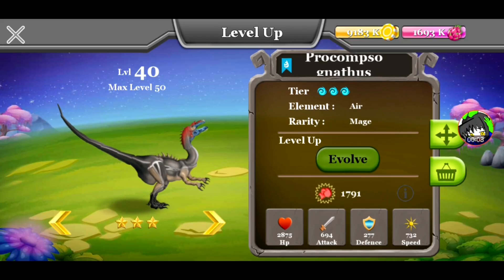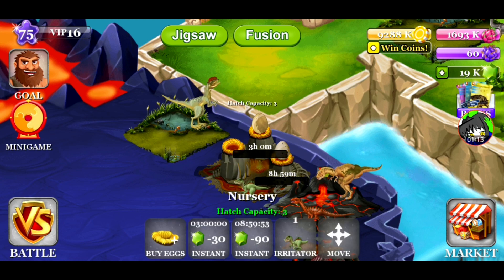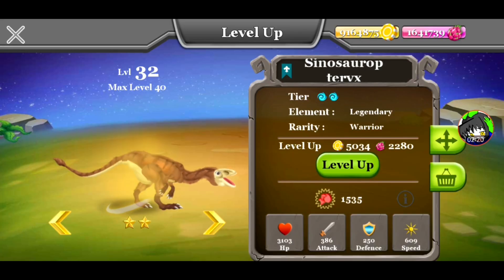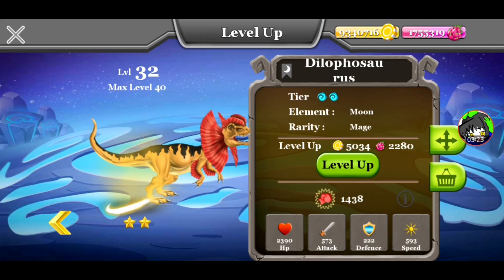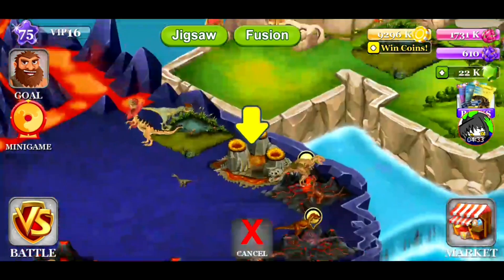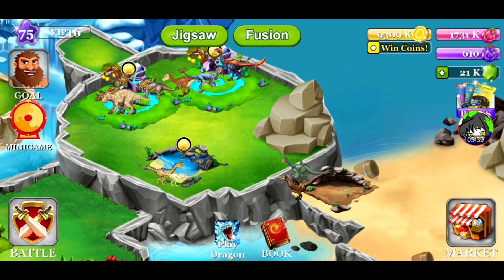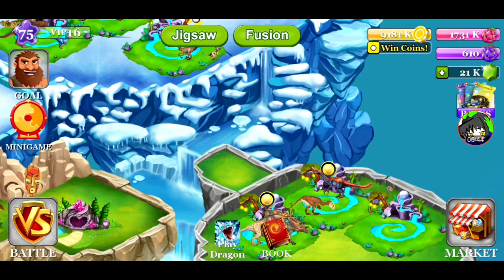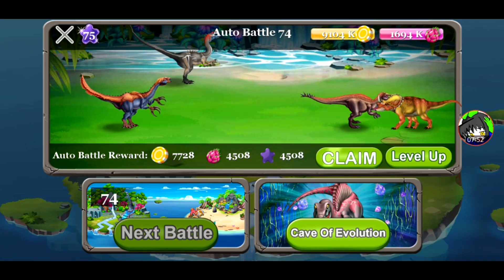Feathered Fiends of China! Dino Zoo Ep18 HD